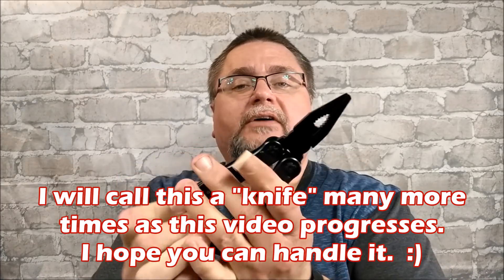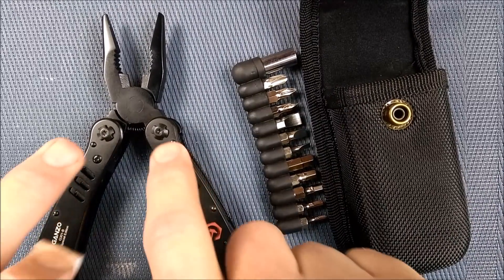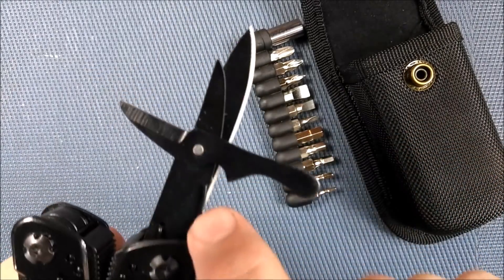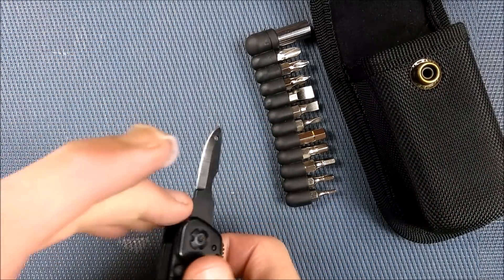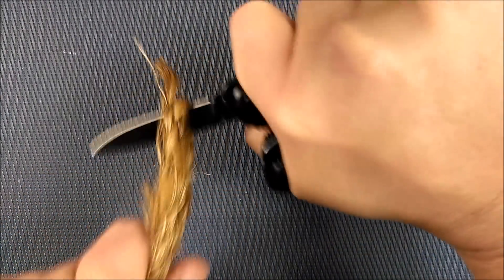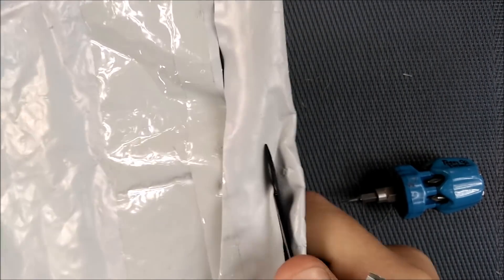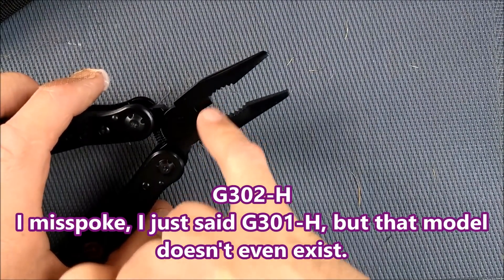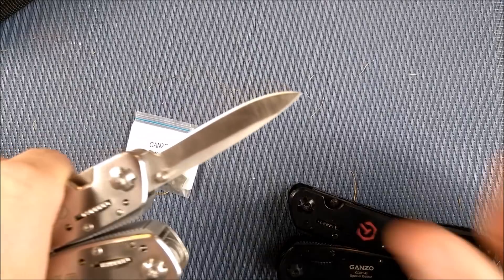Review of the Ganzo G301B Multi-tool. What do YOU think of this one?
Any GANZO item that starts with F is newer than if it starts with G  so the F301 is an updated version of the G301.

FROM AMAZON.COM for slightly more $

**F301 satin (THIS IS AN UPDATED VERSION of the G301 at a MUCH LOWER COST $21.95 USD - $10 LESS than the other multi-tools here:
I have not tried it but I think it is definitely worth trying.**

G301 Black

G301 satin